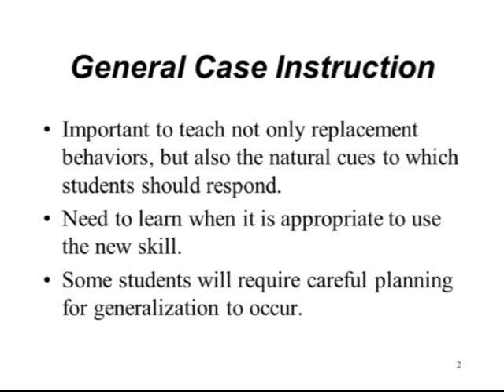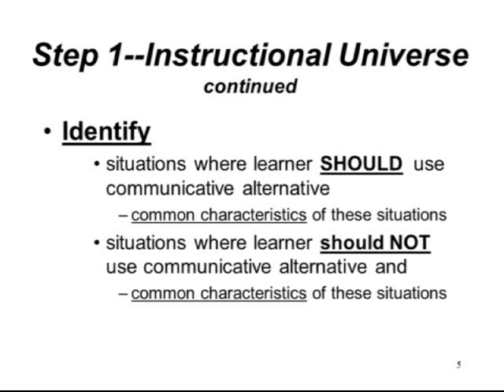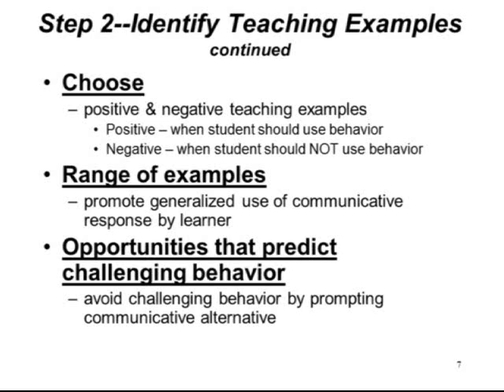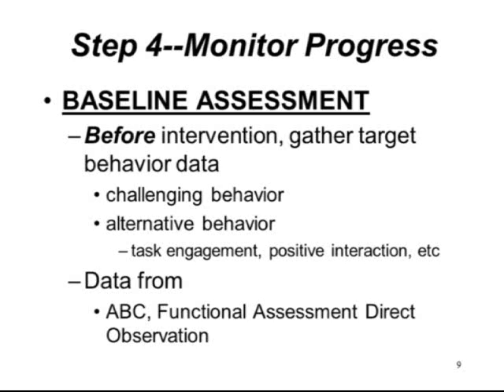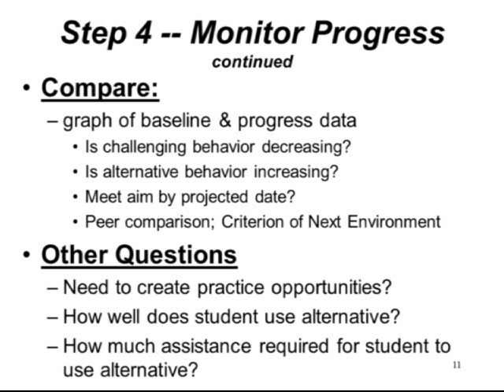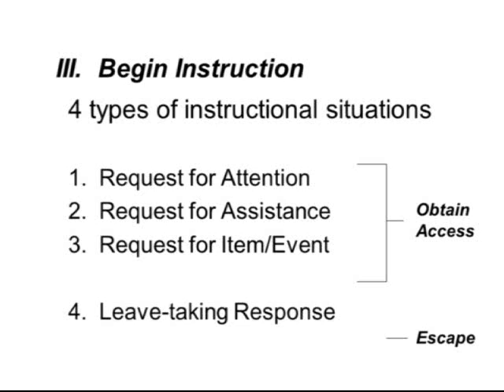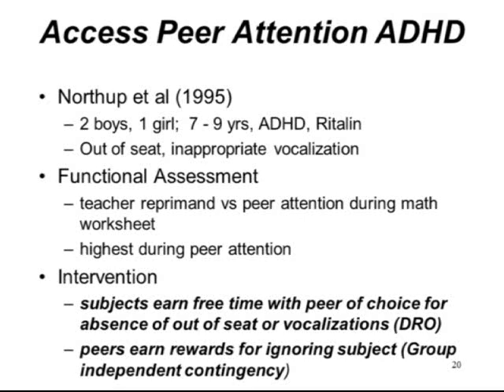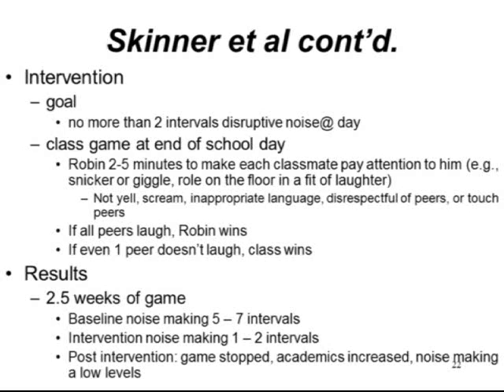General Case Instruction.wmv